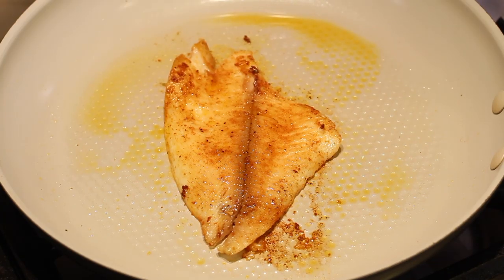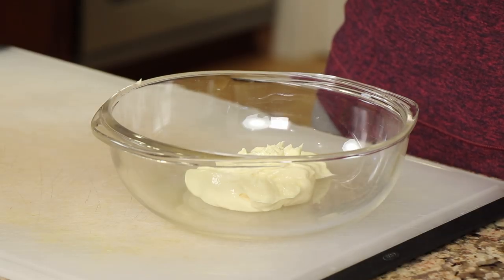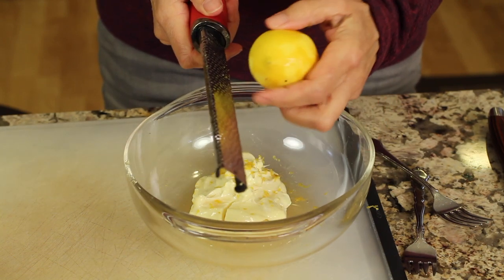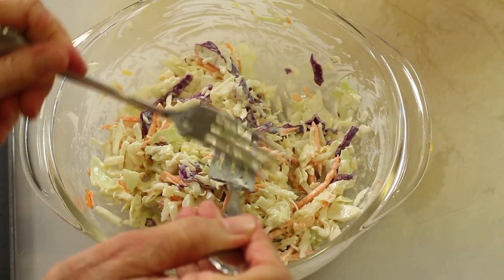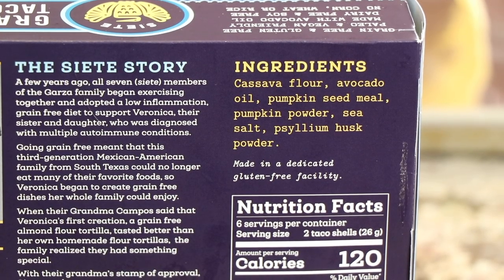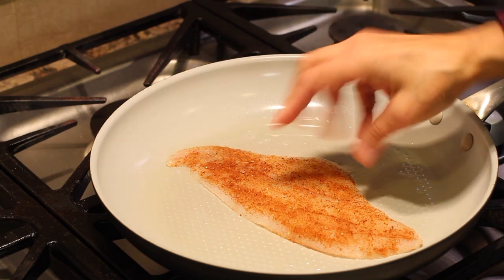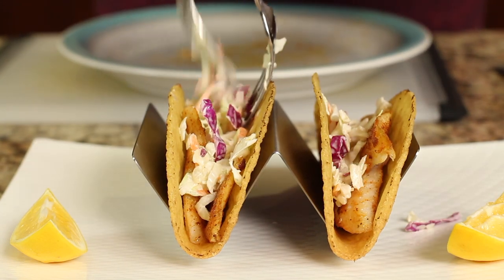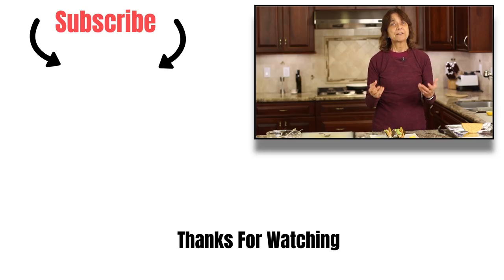Fish Tacos With Siete Taco Shells | Rockin Robin Cooks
Try these tasty fish tacos served in grain free taco shells by Siete. They are awesome. These are topped with zesty coleslaw and slice avocado.

Kitchen Tools I Love:

▶︎ Tortilla Warmer

▶︎ Wide Mouth 8 oz. Mason Jars

▶︎ Taco Holders

▶︎ Balloon Whisk

▶︎ Citrus Press

▶︎ Primal Kitchen Avocado Mayonnaise

These fish tacos are healthier than Baja fish tacos because with don't use a batter. We just grill up the fish nice and fresh. With my Mexican seasoning and the zesty coleslaw you won't miss that beer batter one little bit.

Petrale Fish Tacos
Ingredients:
1 lb. Petrale sole, or other sole like dover, or cod
1 package cabbage mix
Siete Taco Shells
Sliced avocado
1 tsp. Avocado oil

Coleslaw Dressing:
½ cup mayonnaise, I used Primal Kitchen Avocado oil mayonnaise
1 Tbsp. Apple cider vinegar
1 ½ - 2 Tablespoons fresh lemon juice, organic
The zest from the organic lemon
¼ tsp. Garlic powder

Place all the ingredients for the coleslaw dressing into a bowl and whisk to combine. Pour a small amount of dressing into a bowl of shredded cabbage and toss with a couple of forks until it is coated to your liking. Store any remaining dressing in a mason jar for future use. This should keep 4 to 5 days in the refrigerator.

Place the fish on a plate and pat dry with paper towels. Sprinkle Rockin Robin’s taco seasoning lightly over the fish on both sides.

Preheat a large frying pan over medium heat and add 1 tsp of avocado oil to the pan. Tilt the pan to coat the whole bottom. Lay the filet in the pan and depending on how thick it is, it should cook up in just a couple of minutes per side or until opaque and flakey.

Place the taco shells upside down on a cookie sheet. Put them in the oven for 2 minutes.

To assemble tacos: Taco holders are nice to have. Place tacos in taco holders and layer a slice of fish, coleslaw, and sliced avocado for a scrumptious meal!

Rockin Robin
P.S. Please help me spread the word about my channel.